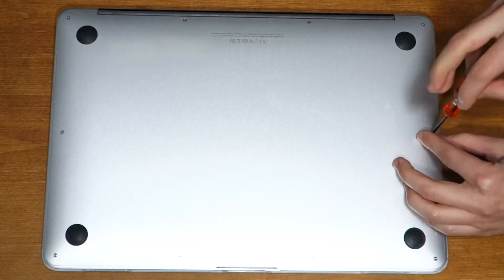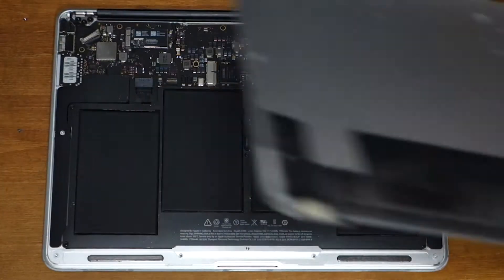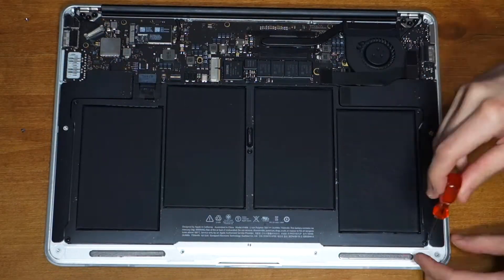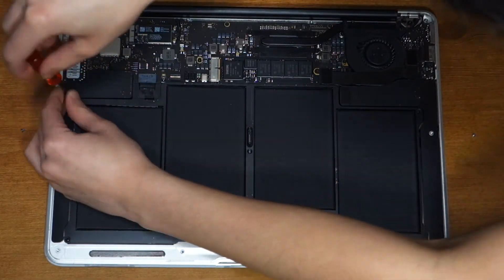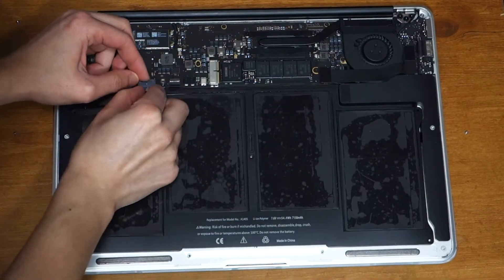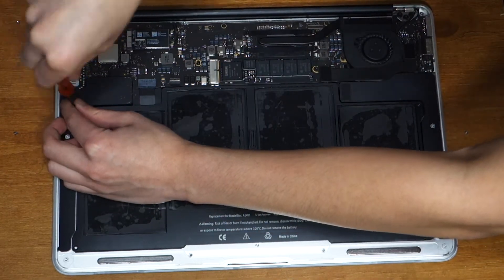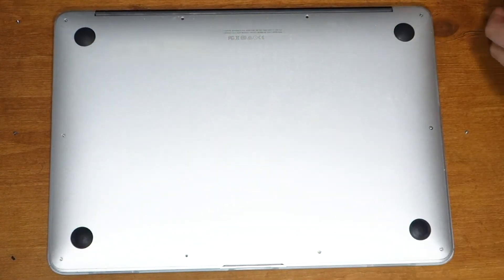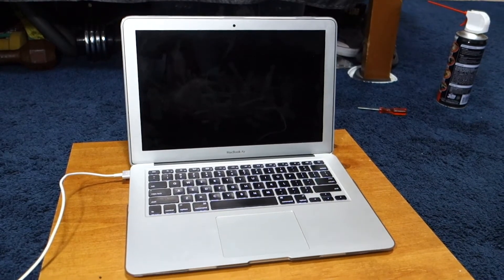How To Replace a 13" MacBook Air Battery (Early 2014)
Do you have a MacBook Air A1466 with a dying battery? We’ll show you how to replace a 13" MacBook Air battery!

As a certified computer technician, I'd advise that if you're not comfortable repairing your own laptop to take it to a professional or Apple. It could end up costing you more money if something goes wrong with the repair.

With that in mind, this easy level repair for the Early 2014 MacBook Air 13-inch can take you 15 to 20 minutes with the right tools. You'll also need to find a battery replacement part, which you can most likely get on eBay.

If you're looking for a good toolkit, we recommend the one below. It has all different kinds of tools.

Here’s a list of some supplies:

iFixit Pro Tech Toolkit:

Song: Cloud Ten

Song: Wehrmut
Artist: Godmode